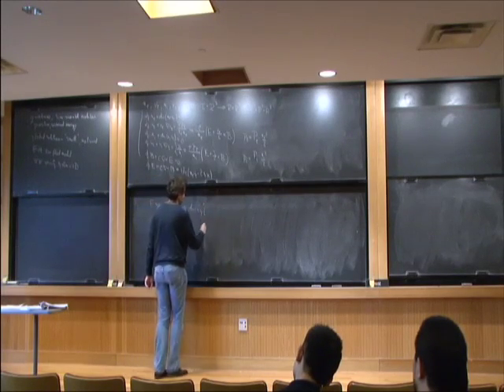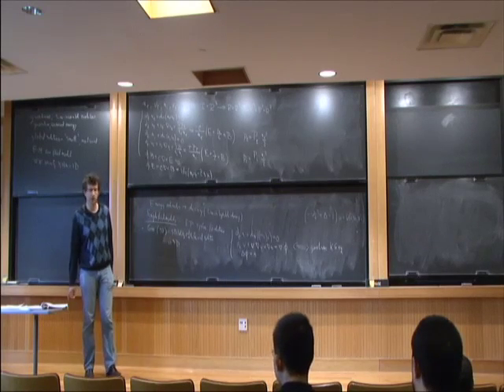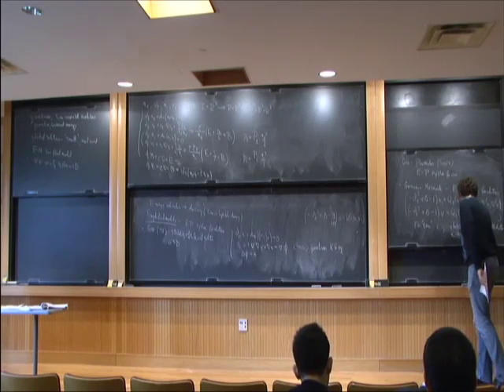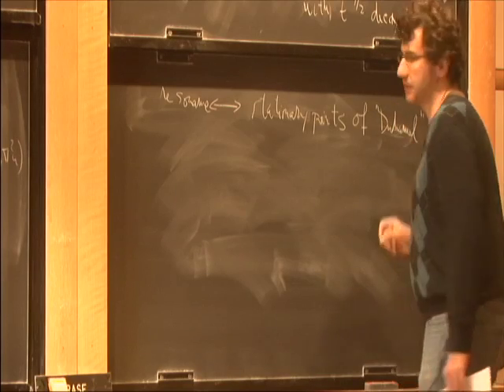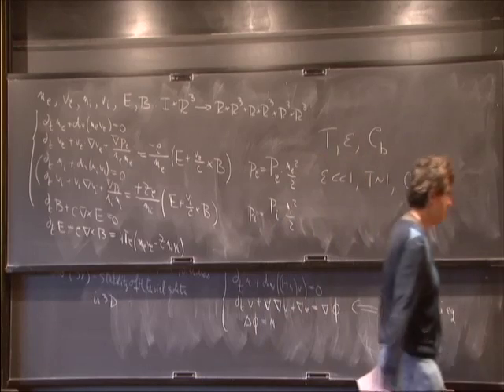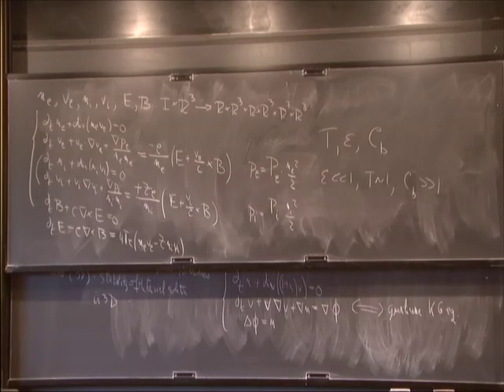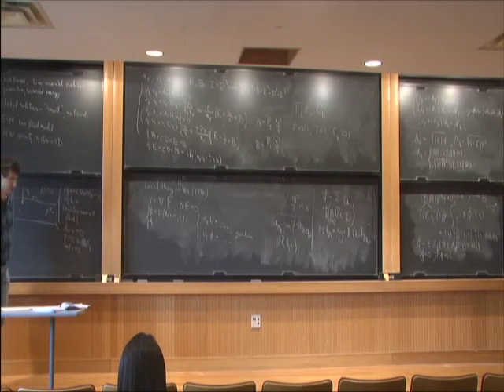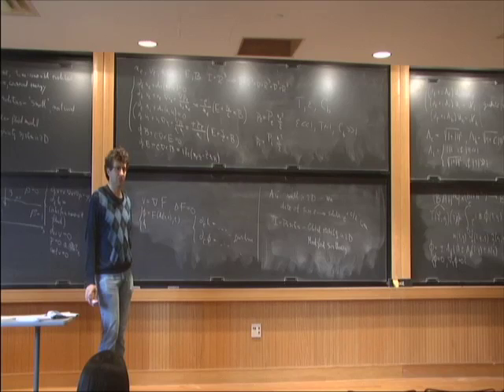On the Existence of Global Solutions of Certain Fluid Models - Alexandru Ionescu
Alexandru Ionescu
Princeton University
I will discuss recent work on the global stability of the Euler-Maxwell equations in 3D (joint work with Guo and Pausader), and of the gravity water-wave system in 2D (joint work with Pusateri).